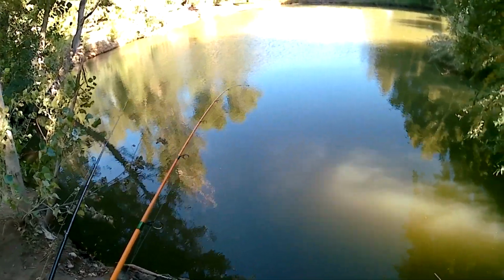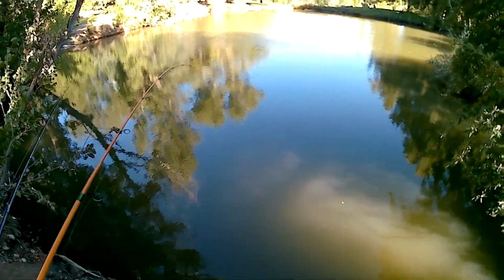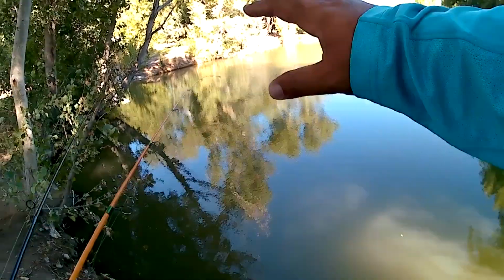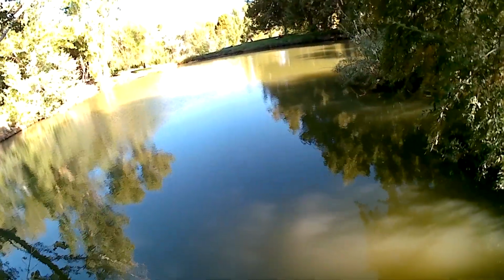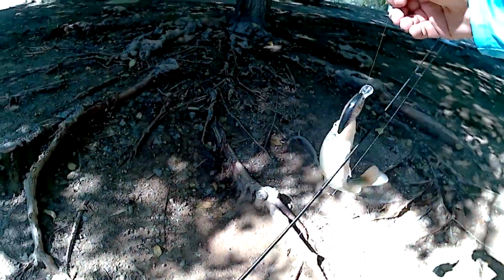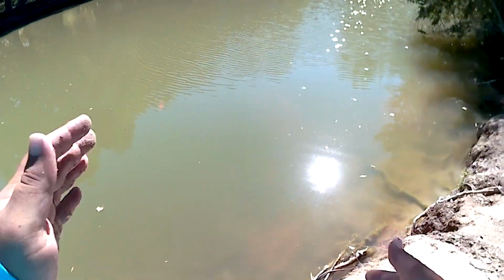Testing crankbaits at Floyd Lamb Park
Trying internet-bought crankbaits at Floyd Lamb Park.
Are these alluring lures for bass?